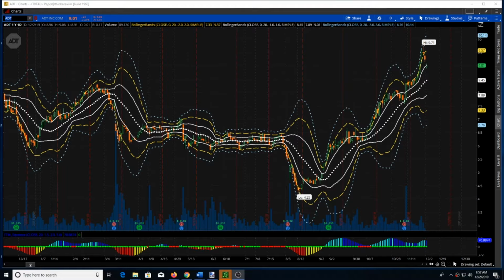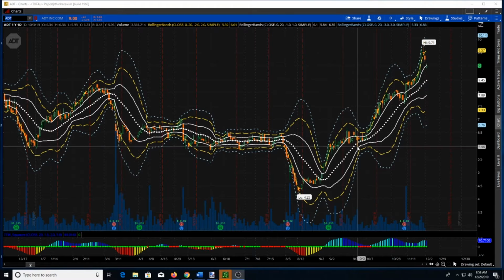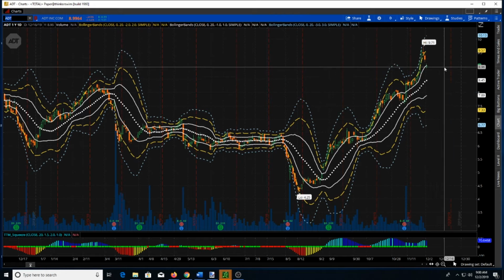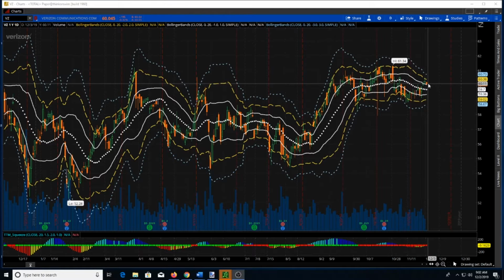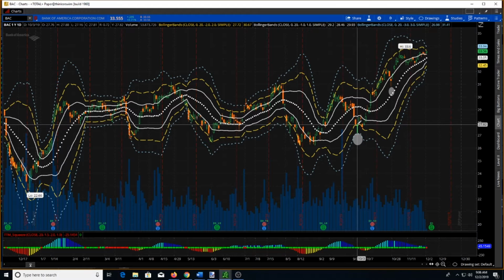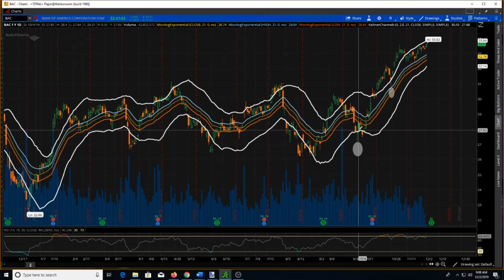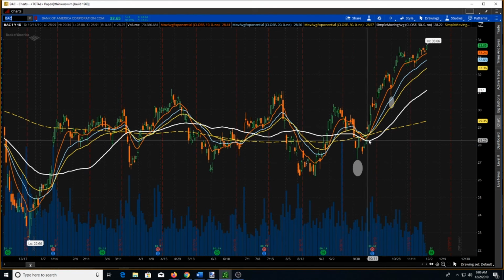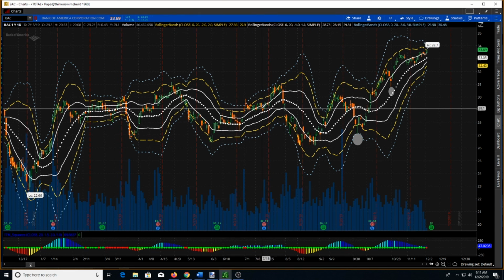How I use Shooting Star and Hammer Candle Sticks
Day trading, how to day trade, day trading strategy, learn to day trade, best way to day trade, jeff bishop, petra hess, warrior trading, livetraders,